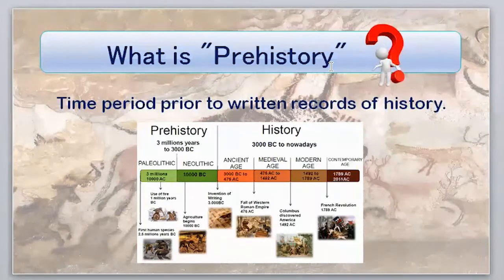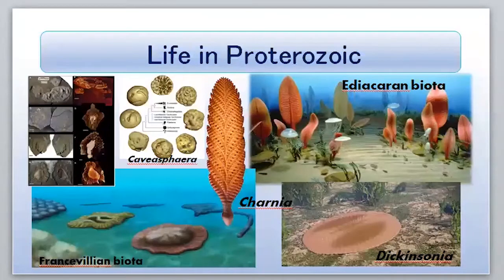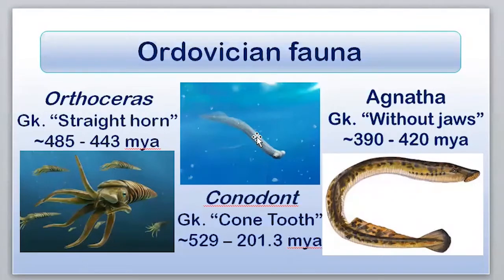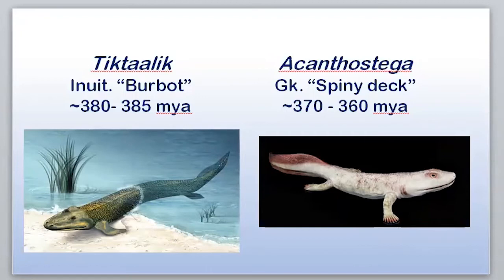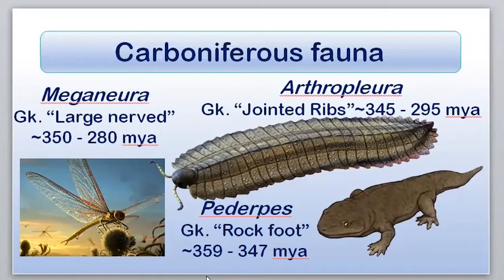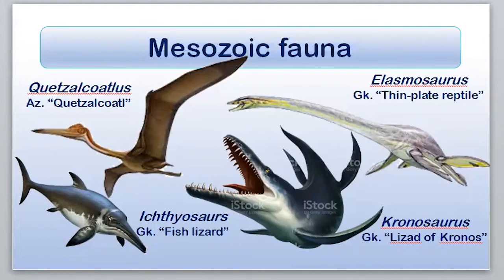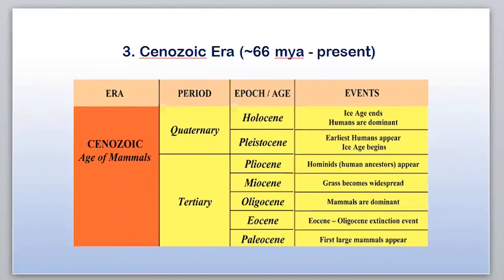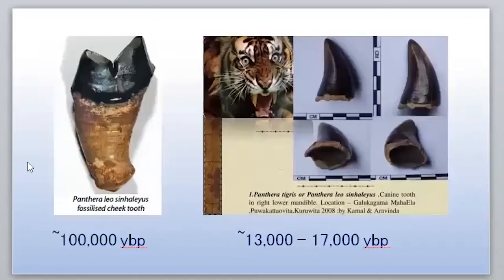Prehistoric Animals - Branches'21 Lecture Series - Lecture 09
A Discussion carried out on the topic Prehistoric Animals conducted by Mr. Diluksha Soyza from the Young Zoologists' Association held on the 13th of May 2021 as a part of the Branches'21 Lecture Series organized by the Wilderness and Wildlife Protection Society of Royal College.

Wilderness and Wildlife Protection Society'20/21